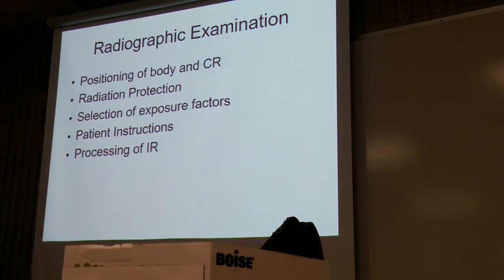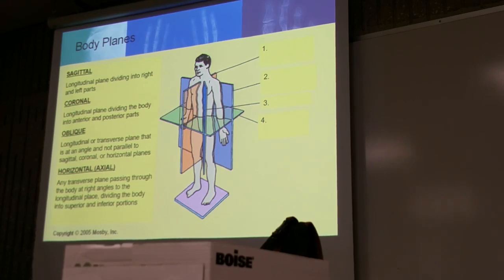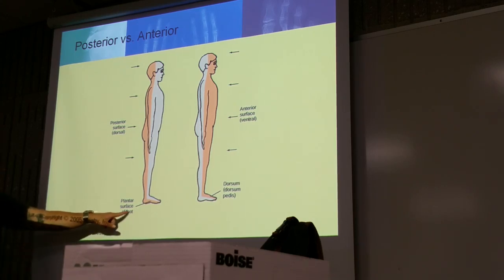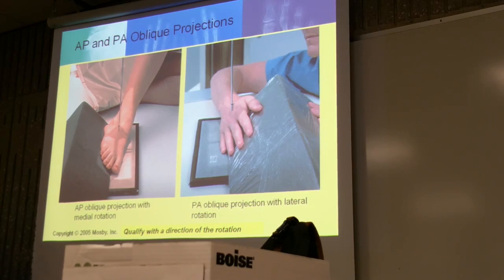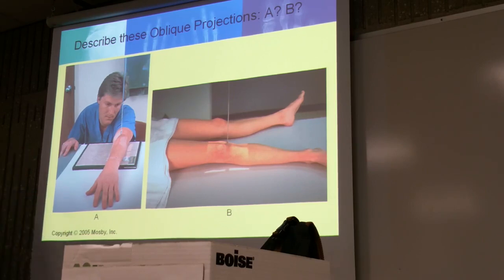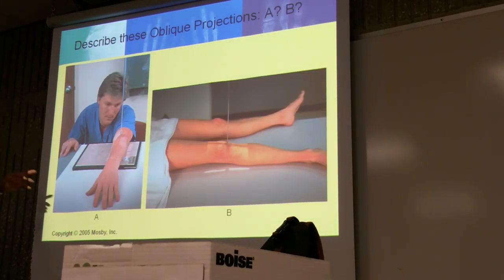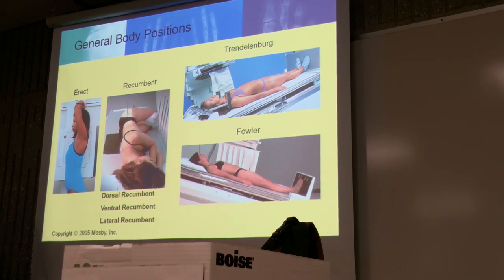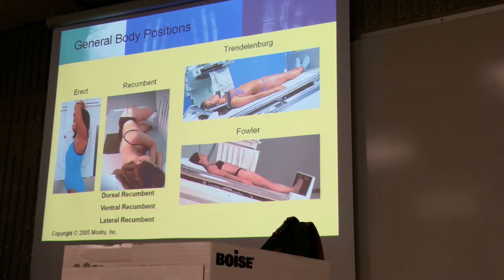002 Radiographic Examination, Terminology, and Positioning Principles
Radiographic Examination, Terminology, and Positioning Principles